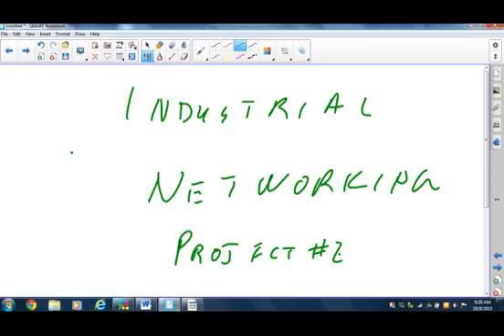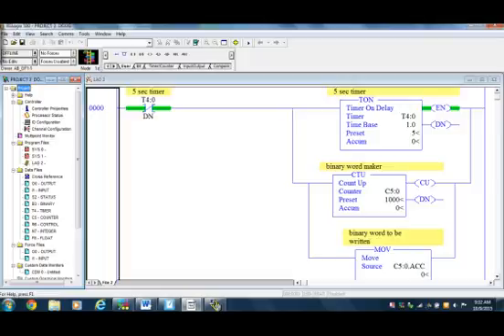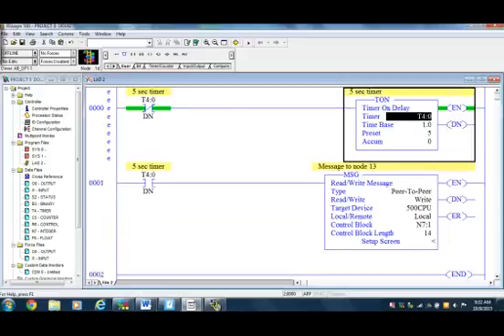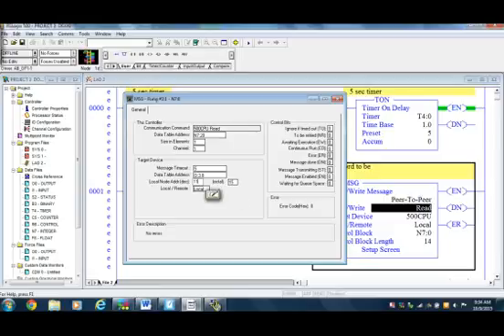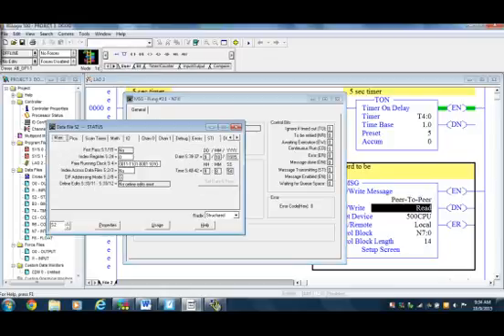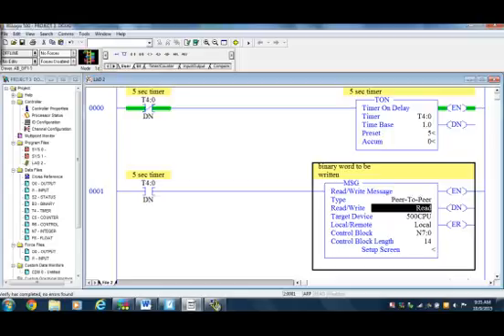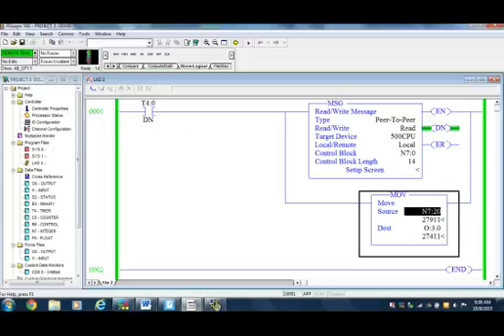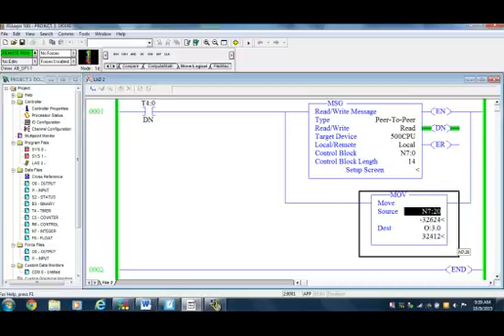Industrial Networking Project #3